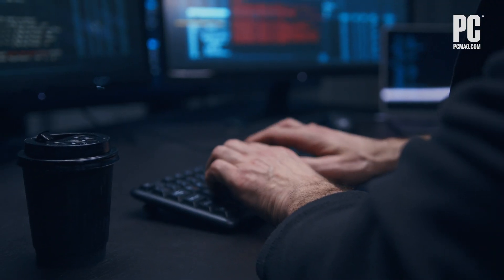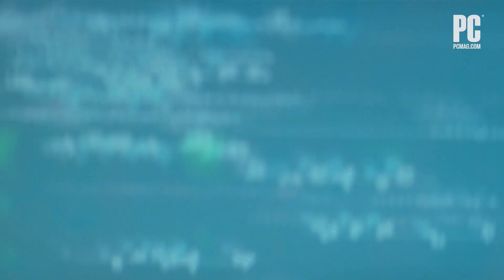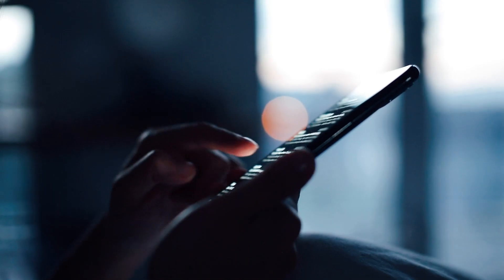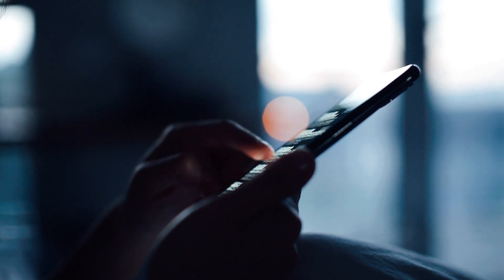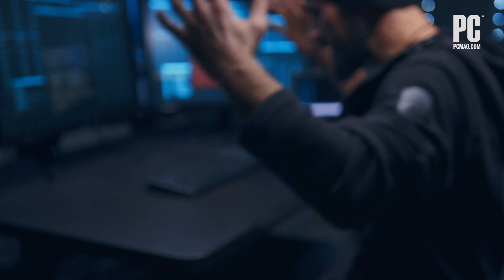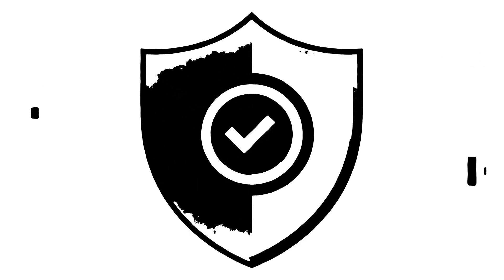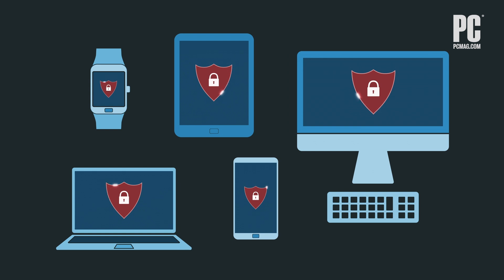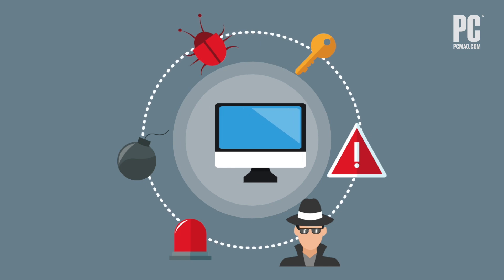How to Find and Remove Stalkerware on Your Phone and PC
Obsessed exes turning into stalkers is nothing new. But with stalkerware, they can also turn your phones and PCs into listening devices that report everything you do. Don't worry: You can protect yourself against this insidious malware. We’ll show you how.

00:00 What is stalkerware?
00:47 What to do if you think you're a victim
01:17 How to remove stalkerware
02:11 Steps after removing stalkerware